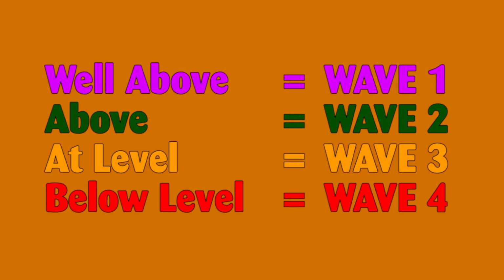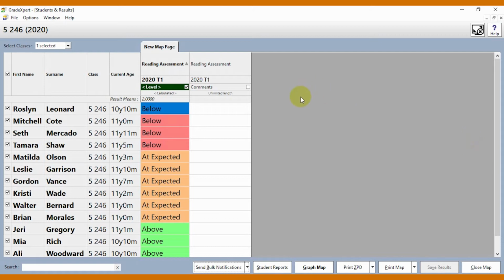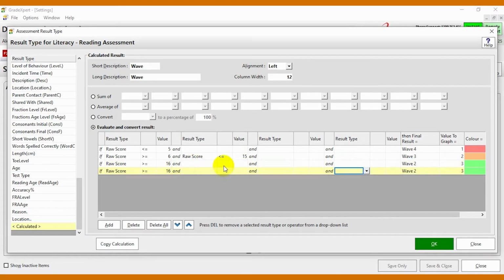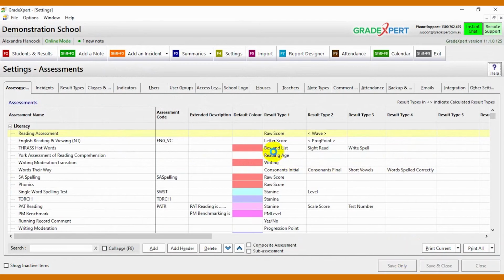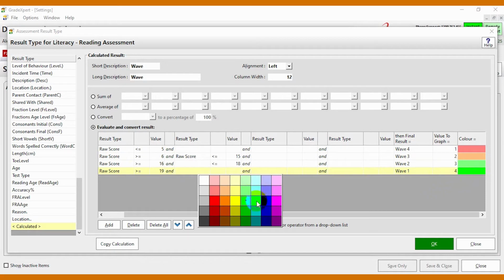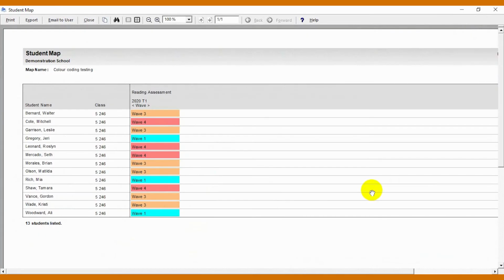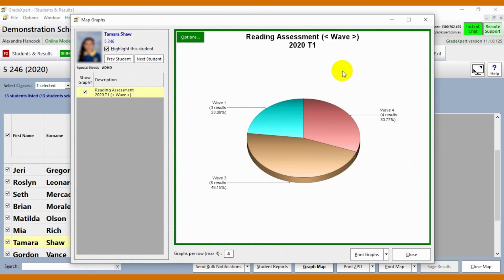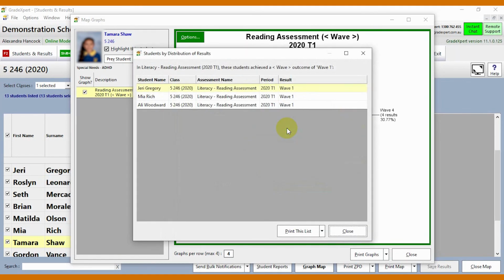20 Setting up for Wave Levels